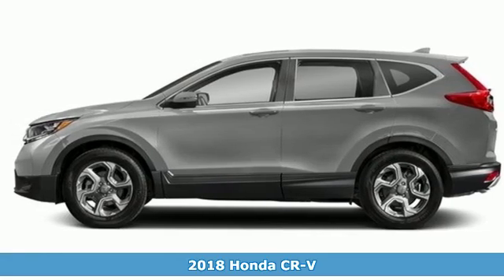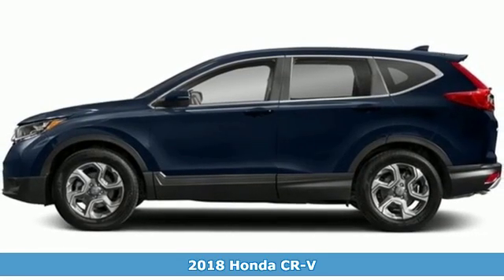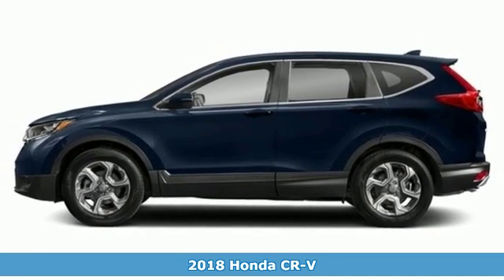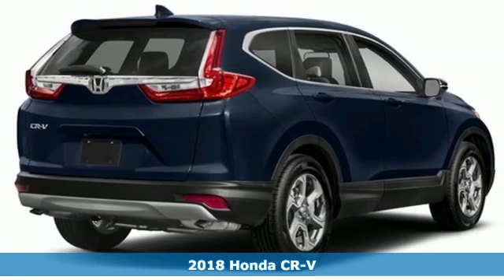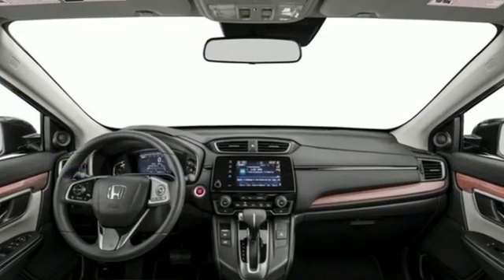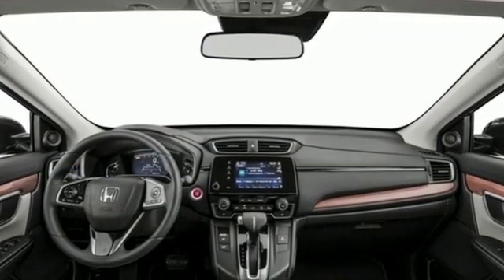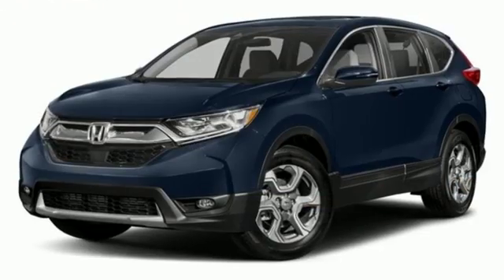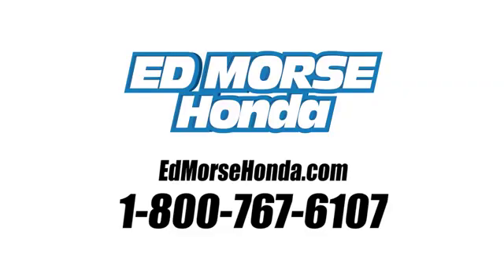New 2018 Honda CR-V West Palm Beach Juno, FL JA014063 - SOLD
Year: 2018
Make: Honda
Model: CR-V
Trim: EX
Engine: 1.5L 4-Cyl Engine
Transmission: Automatic
Color: SX/Lunar
Stock #: JA014063
VIN: 5J6RW1H52JA014063
Contact Ed Morse Honda today for information on dozens of vehicles like this 2018 Honda CR-V EX. This Honda includes: LUNAR SILVER METALLIC GRAY, CLOTH SEAT TRIM *Note - For third party subscriptions or services, please contact the dealer for more information.* Want more room? Want more style? This Honda CR-V is the vehicle for you. Save money at the pump with this fuel-sipping Honda CR-V. You can finally stop searching... You've found the one you've been looking for.

Address:
3790 West Blue Heron Boulevard